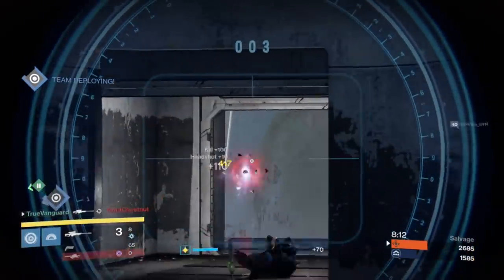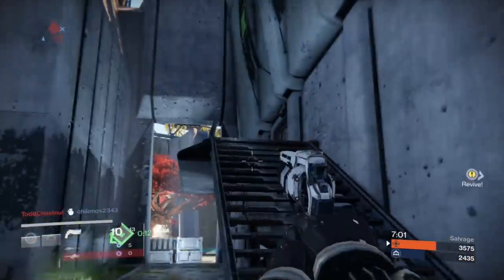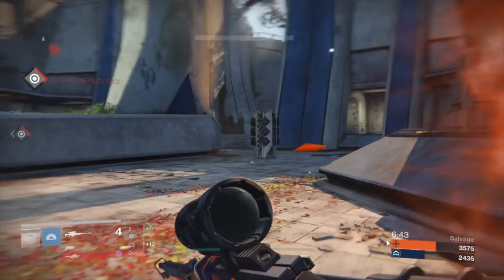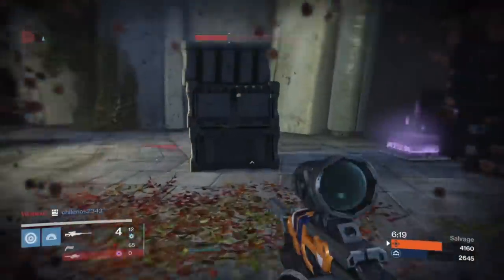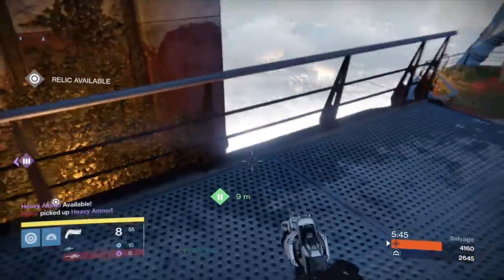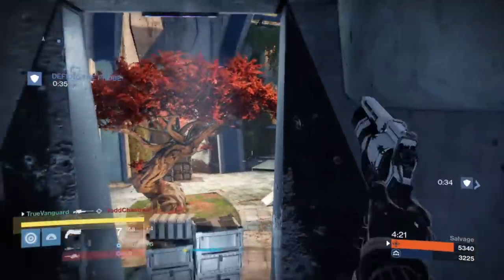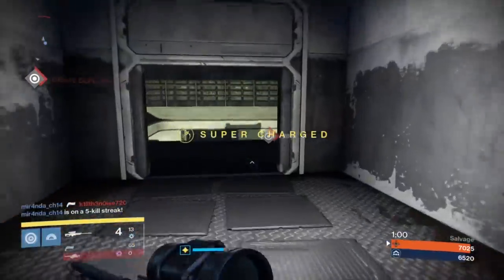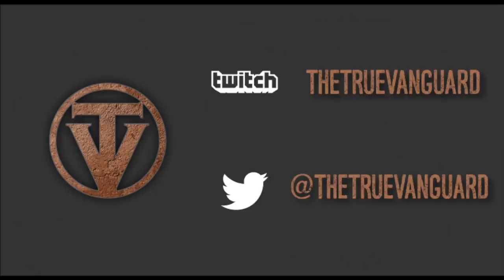Slippery Escapes and Sick Snipes with My New 1KS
My roll on the sniper is Shortgaze/Ambush, Quickdraw, Partial Refund, Spray and Play.  Not that amazing, but decent.